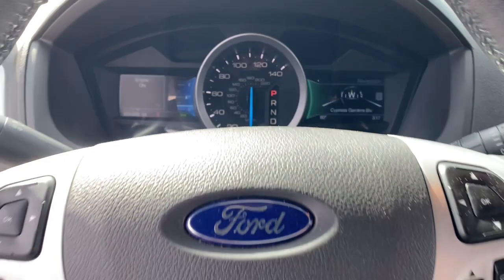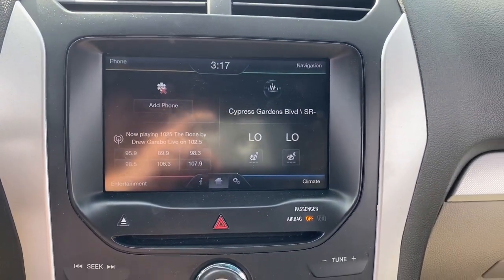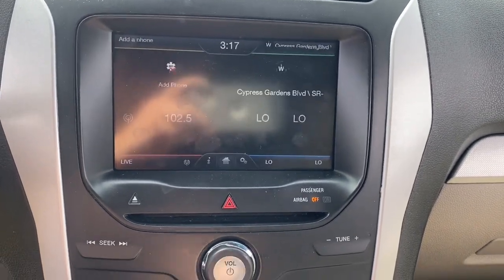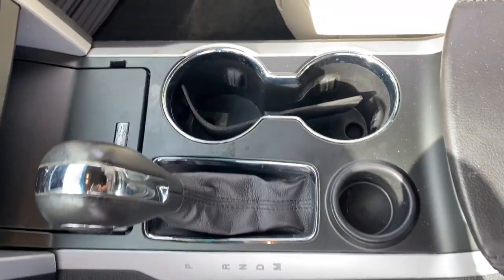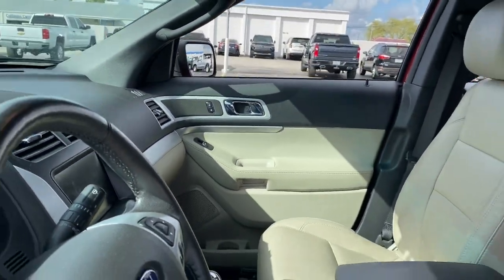2015 Ford Explorer Lake Wales, Haines City, Bartow, Winter Haven, Auborndale, FL 241122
Ruby Red Metallic Tinted Clearcoat Used 2015 Ford Explorer XLT available in Winter Haven, Florida at Chevrolet Center. Servicing the Lake Wales, Haines City, Bartow, Auborndale, FL area.

Chevrolet Center
101 Cypress Gardens Blvd

Price reduced from $16750! Third Row Seat Navigation Bluetooth Flex Fuel Rear Air Trailer Hitch WHEELS: 20  POLISHED ALUMINUM VOICE ACTIVATED NAVIGATION SYSTEM TRAILER TOW PACKAGE (CLASS III) EQUIPMENT GROUP 202B POWER LIFTGATE. br /br /WHY BUY FROM CHEVROLET CENTER?br /Carrying on the family tradition Sam and Frank Portlock have dedicated themselves to creating an environment where customers are welcomed like family. We have achieved top customer satisfaction from the beginning and we continue today. Same Name. Same Ownership. Same Great Service. Your Center for Chevrolet Since 1958. br /br /OPTION PACKAGESbr /EQUIPMENT GROUP 202B Rearview Camera Dual Zone Electronic Automatic Temperature (DEATC) Driver Connect Package meteorite black center-stack SYNC w/MyFord Touch 2 driver configurable 4.2  color LCD displays in instrument cluster 8  LCD color touch-screen in center stack 2 USB ports SD card reader 5-way controls located on steering wheel 911 assist Vehicle Health Report (VHR) and SYNC services (traffic reports GPS based turn-by-turn directions and information services) Auto-Dimming Rearview Mirror Radio: AM/FM Stereo w/Single CD/MP3 Capable 6 speakers media hub w/auxiliary audio input jack 1 USB port and SiriusXM satellite radio Note: SiriusXM satellite radio includes 6 WHEELS: 20  POLISHED ALUMINUM Tires: P255/50R20 AS BSW VOICE ACTIVATED NAVIGATION SYSTEM in-dash screen single CD/MP3 player SD card for map and POI storage and integrated SiriusXM Traffic and Travel Link Note: SiriusXM Traffic and Travel Link Service not available in Alaska/Hawaii BLIS PLUS INFLATABLE REAR SEATBELT PACKAGE Inflatable Rear Seatbelts 2nd row outboard seating positions BLIS (Blind Spot Information System) Cross Traffic Alert TRAILER TOW PACKAGE (CLASS III) 4.7 Pin Wiring Harness Engine Oil Cooler br /br /EXPERTS ARE SAYINGbr / Materials are attractive and luxurious br /br /Pricing analysis performed on 3/5/2024. br /
EQUIPMENT GROUP 202B -inc: Rearview Camera, Dual Zone Electronic Automatic Temperature (DEATC), Driver Connect Package, meteorite black center-stack, SYNC w/MyFord Touch, 2 driver configurable 4.2 color LCD displays in instrument cluster, 8 LCD color touch-screen in center stack, 2 USB ports, SD card reader, 5-way controls located on steering wheel, 911 assist, Vehicle Health Report (VHR) and SYNC services (traffic reports, GPS based turn-by-turn directions and information services),  Note: SYNC services include a complimentary one year prepaid subscription (one phone/primary account), Auto-Dimming Rearview Mirror, Radio: AM/FM Stereo w/Single CD/MP3 Capable, 6 speakers, media hub w/auxiliary audio input jack, 1 USB port and SiriusXM satellite radio,  Note: SiriusXM satellite radio includes 6 month prepaid subscription (48 contiguous states),  Service not available in Alaska or Hawaii, Premium Audio System w/9 Speakers, Remote Start System, Comfort Package *GROSS* 18P,52T,61N,642,67B